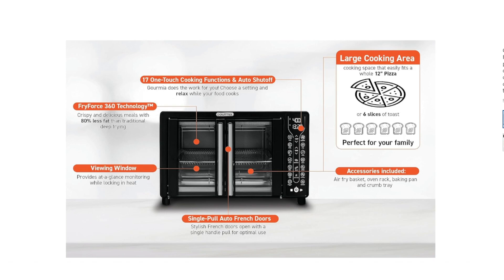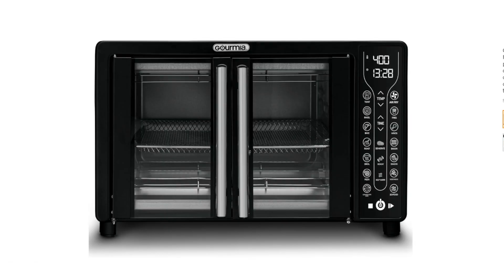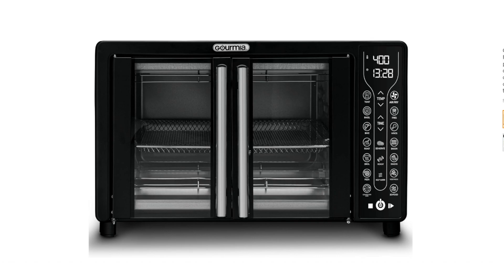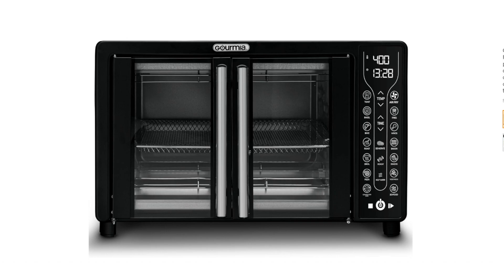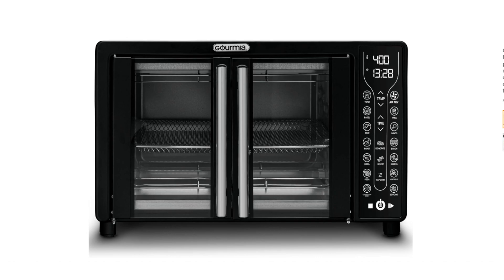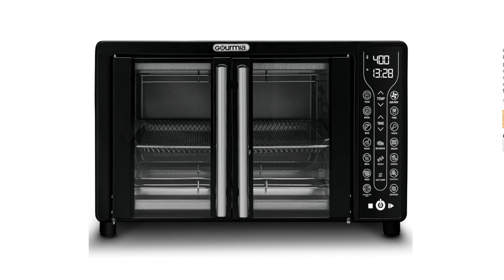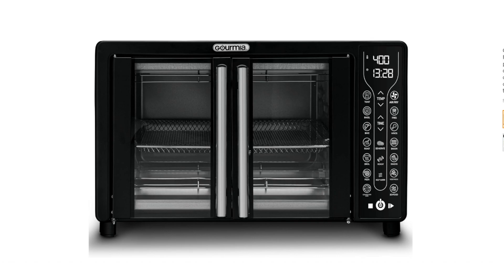Gourmia Toaster Oven Air Fryer Combo 17 cooking presets 1700W french door digital air fryer oven 24L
Gourmia Toaster Oven Air Fryer Combo 17 cooking presets 1700W french door digital air fryer oven 24L capacity accessories, convection rack, baking pan tray recipe book GTF7460,Large,Black
Brand Gourmia
Color Black
Product Dimensions 12.5"D x 17"W x 11.5"H
Special Feature Automatic Shut-Off
Control Type Touch Control